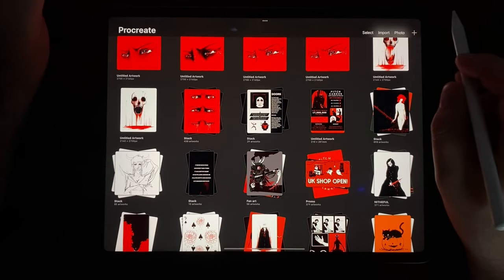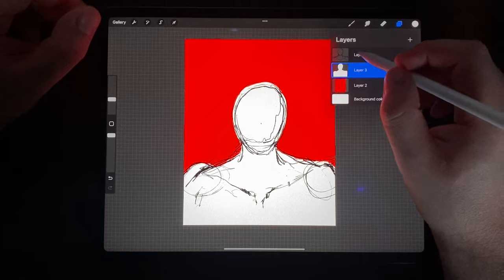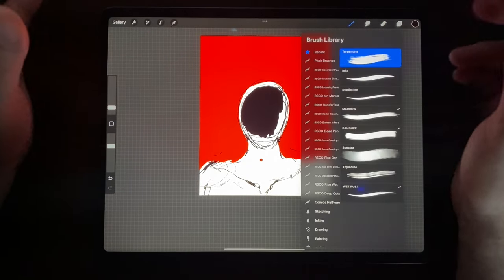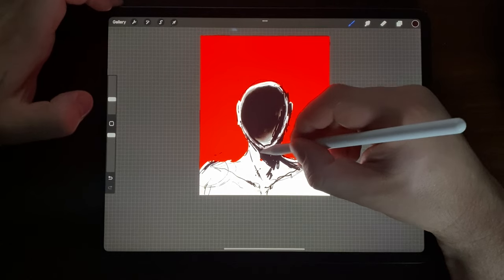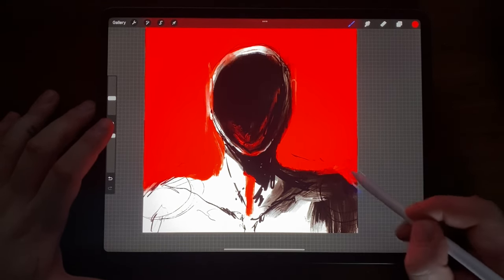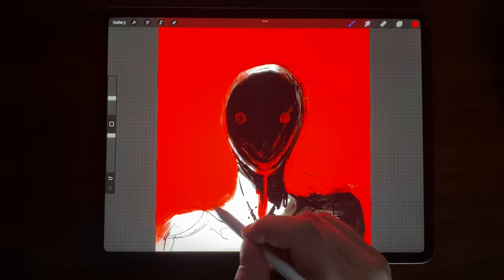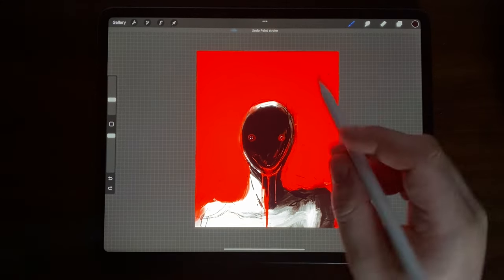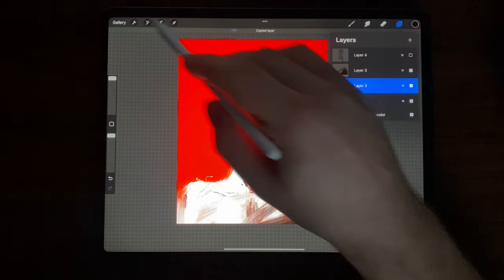How I draw DISTURBING HORROR ART as a professional illustrator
Today I'm going over how I draw some of my more disturbing/ horror artwork! I'm really happy with how this piece came out. Please let me know what types of other art you'd like to see made.

@dayoffmeditations and @themusicarchitect (on instagram)

Songs:
Safe Room- I NEED TO LEAVE OST

TIMESTAMPS